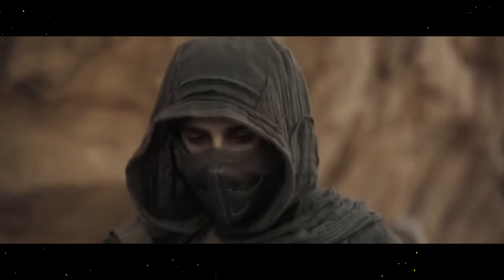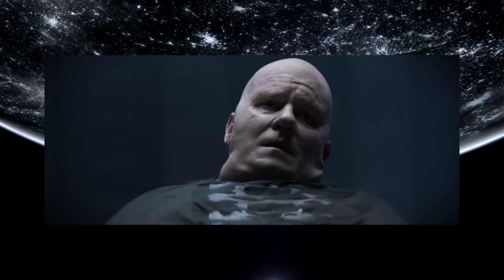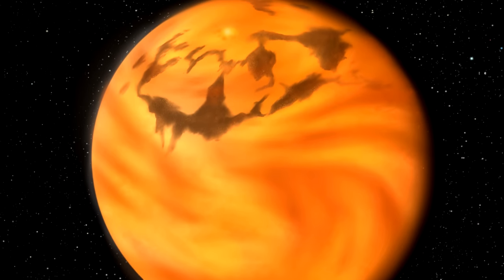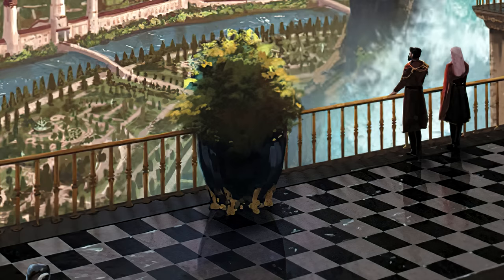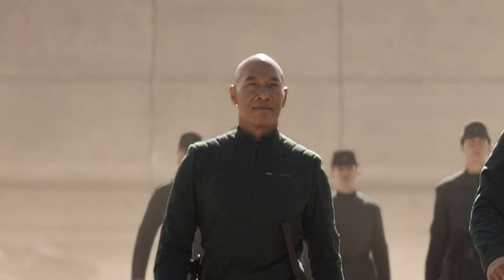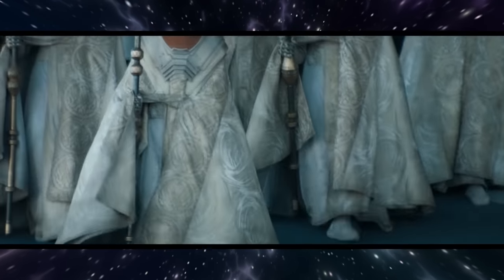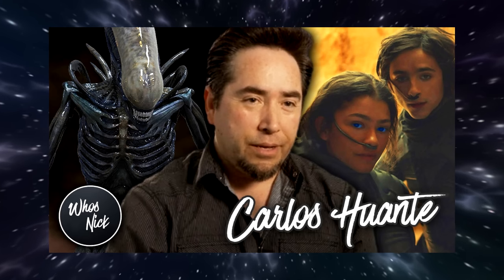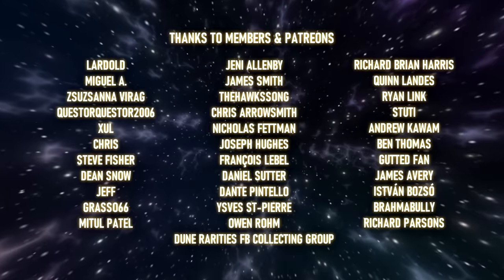DUNE 2 - Sneak Peek at Austin Butler as Feyd? + DUNE 2 News Exploring New Worlds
Concept art for Dune offers an interesting look into how Austin Butler could potentially look as villain Feyd Rautha Harkonnen in Dune Part Two.

Austin Butler bald via reddit: u/Kraacatoa
Tweaks by me.

Dune: Adventures in the Imperium RPG

DUNE MESSIAH

CHILDREN OF DUNE

GOD EMPEROR OF DUNE

HERETICS OF DUNE

CHAPTERHOUSE: DUNE